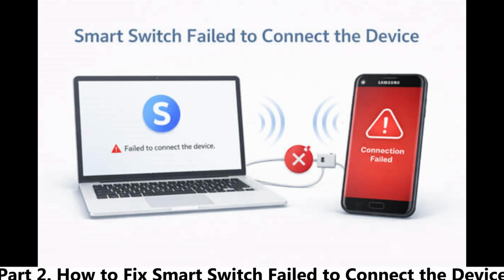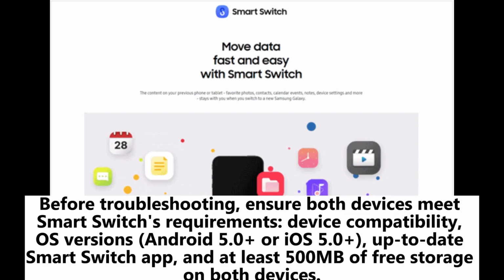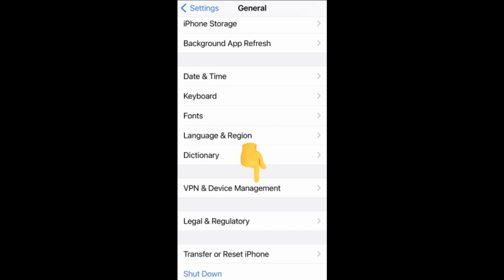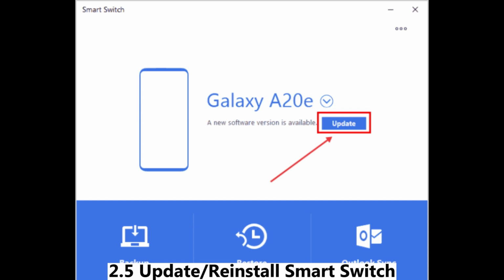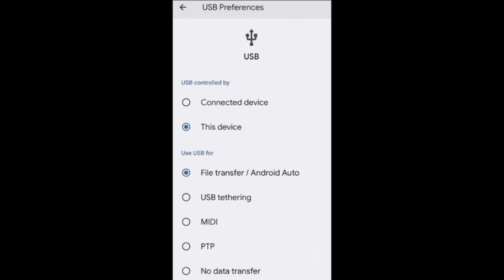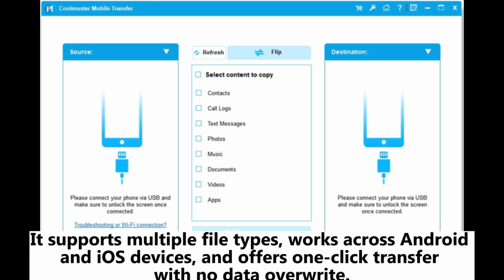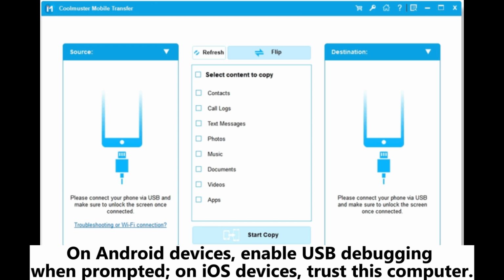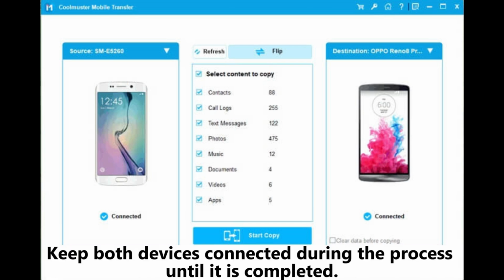How to Fix Smart Switch Failed to Connect the Device? [Solved]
Smart Switch failed to connect the device? Learn the top causes and step-by-step solutions to fix it. Plus, discover the best alternative for seamless data transfer.

00:00 Start
00:18 Part 1. Why Is My Smart Switch Failing to Connect?
00:32 Part 2. How to Fix Smart Switch Failed to Connect the Device
00:43 2.1 Confirm Devices Meet the Requirements
01:03 2.2 Check USB Connection and Cables
01:17 2.3 Check Internet Connection
01:34 2.4 Restart Both Devices
01:54 2.5 Update/Reinstall Smart Switch
02:08 2.6 Grant Required Permissions
02:27 2.7 Temporarily Disable Security Software
02:45 Part 3. Best Alternative When Smart Switch Fails